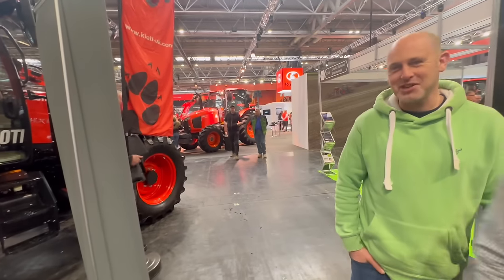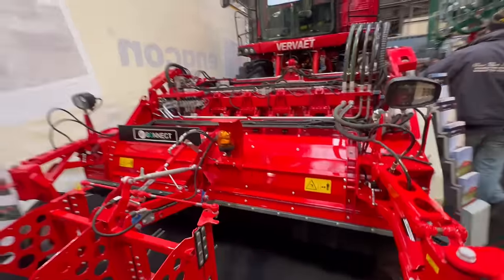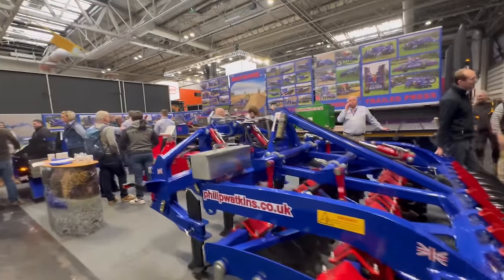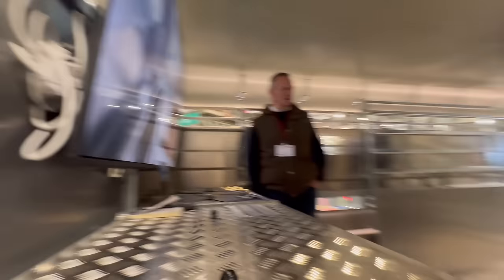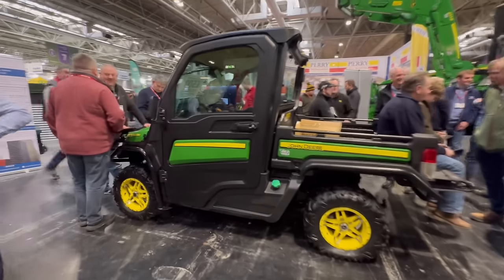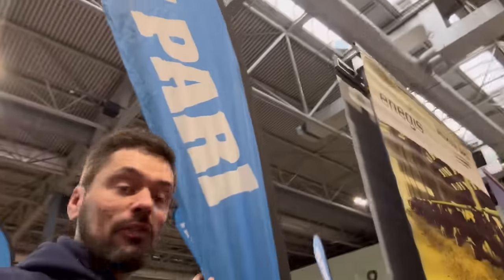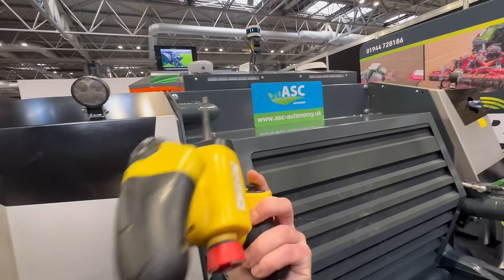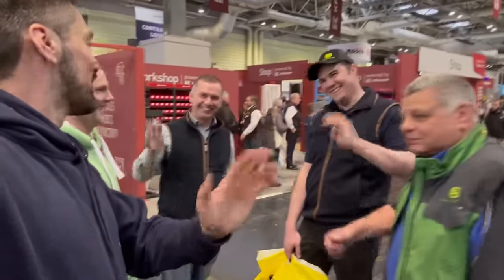Lamma 2023! Machinery Overload! Tractors! Andy’s Here!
Careers and jobs on our farm please email
With your CV and covering letter.